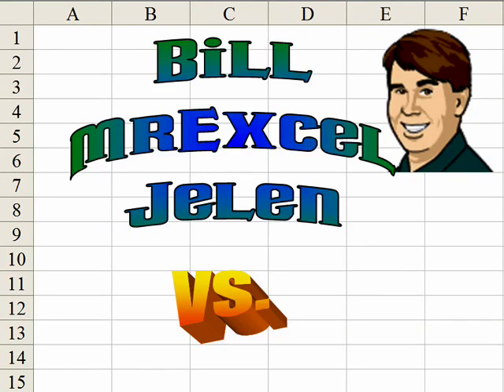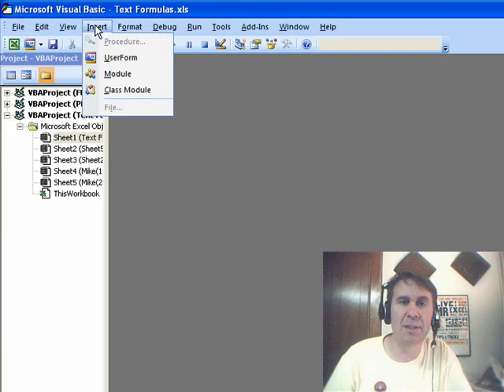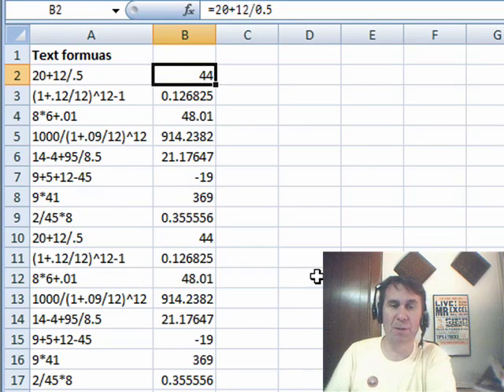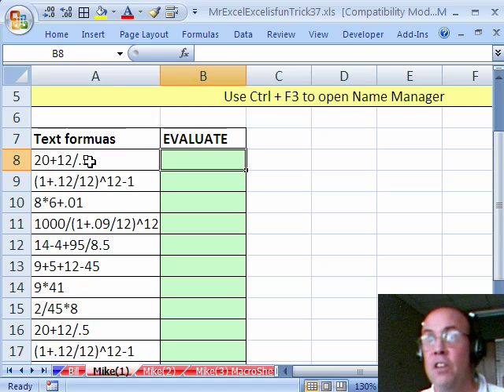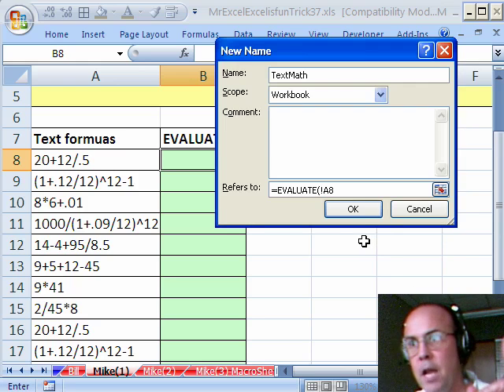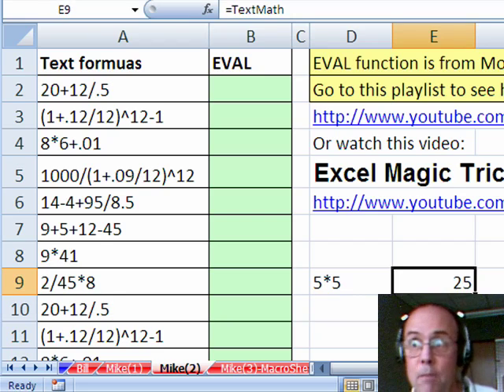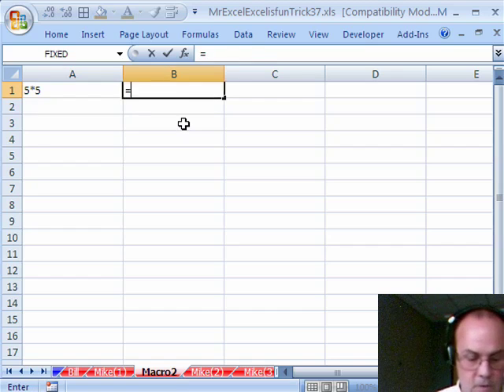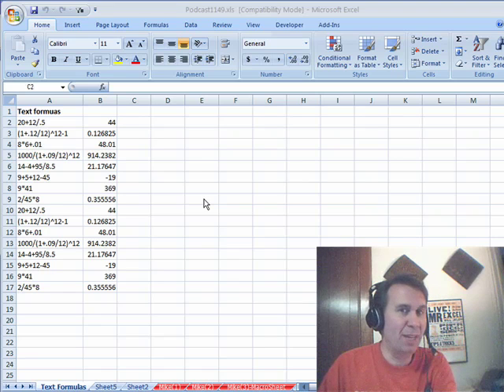Excel - Dueling Excel: VBA vs. Excel 4 - Evaluating Text in Excel - Episode 1149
Microsoft Excel Tutorial: Dueling Excel: VBA vs. Excel 4 - Evaluating Text in Excel.

Welcome to another episode of Dueling Excel, where Mike Girvin from ExcelIsFun and I, Bill Jelen from MrExcel.com, go head-to-head to find the best solution to an Excel problem. In this episode, we tackle a question sent in by one of our viewers - how to evaluate a large amount of text in Excel. Mike suggests using VBA, while I have a different solution using an old Excel 4 macro function. Who will come out on top? Let's find out!

First, I demonstrate my solution using VBA. I show how to use the Alt+F11 shortcut to open the Visual Basic Editor, insert a module, and write a simple code that adds an equal sign before each cell value in a selected range. This allows us to quickly evaluate all the text in column A. But then, Mike introduces a different approach using the EVALUATE function.

Mike explains that the EVALUATE function was available in Excel 4, and can still be accessed using defined names. He shows how to create a defined name called TextMath, which uses a relative cell reference to evaluate the text in the cell to its left. This allows us to use the EVALUATE function in any cell in our workbook, making it a versatile solution.

But that's not all - Mike also introduces the MoreFunc Excel add-in, which includes 66 functions, including the EVAL function. He demonstrates how to download and install this add-in, and how to use the EVAL function to evaluate text in Excel. And if that's not enough, Mike also shows how to insert a macro sheet that understands the EVALUATE function, using the Ctrl+F11 shortcut.

In the end, we both agree that Mike's solution using the EVALUATE function is a brilliant and versatile solution. It's a great alternative for those who don't want to use VBA, and it's a reminder of the powerful features that were available in Excel 4. But of course, we also encourage everyone to continue learning and exploring VBA, as it can be a valuable tool in solving Excel problems.

Table of Contents:
(00:00) Introduction by Bill and Mike
(00:25) Question and solution using VBA by Bill
(01:39) Alternative solution using defined names by Mike
(03:34) Another alternative solution using MoreFunc Excel add-in by Mike
(04:31) Yet another alternative solution using Excel 4 macro sheet by Mike
(05:14)  Clicking Like really helps the algorithm

This video answers these common search terms:
Alt+F11
Defined names
EVAL function
Evaluate function
Excel 4 macro function
Excel tip
ExcelIsFun
Macro sheet
MoreFunc Excel add-in
Show Formulas
VBA

Someone put a bunch of mathematical calculations in column A as text and we want to evaluate those formulas. Mike and Bill provide dueling ways to solve this problem in Episode 1149.